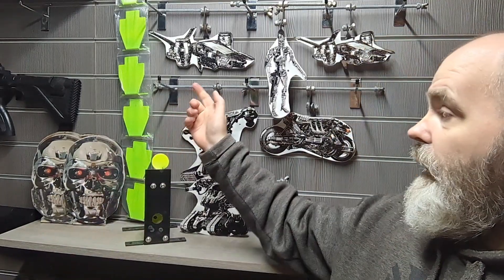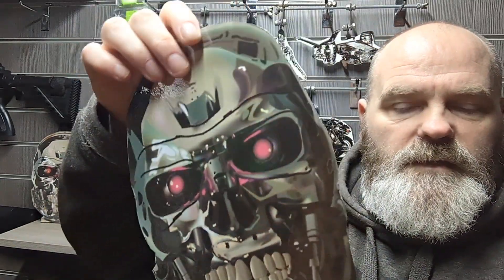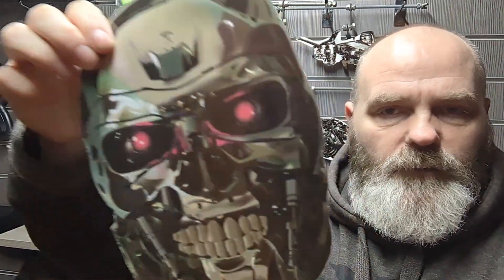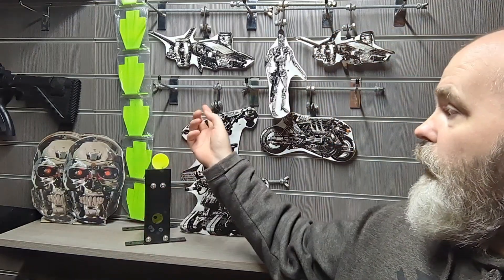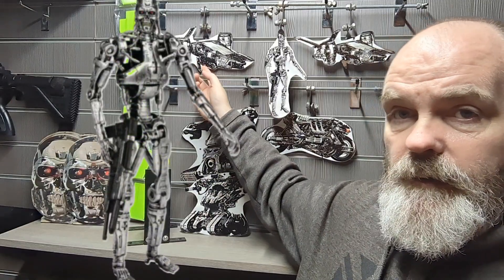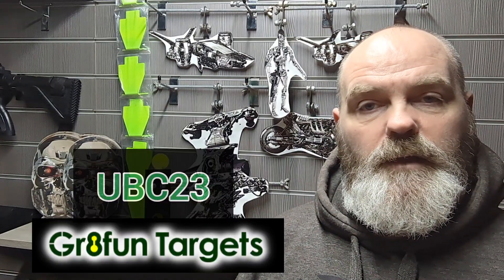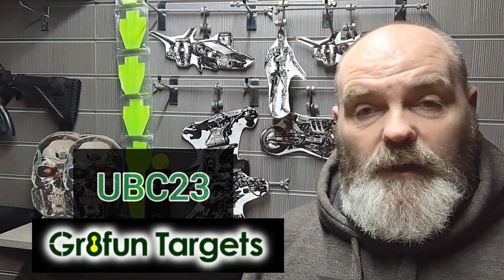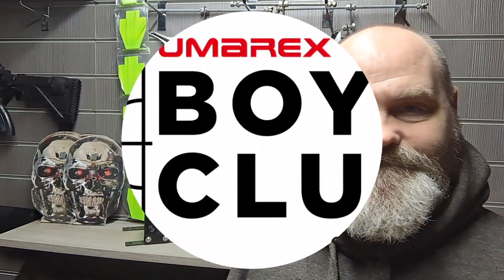Gr8fun Targets Promotional Code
Paddy & Dan from @Gr8funTargets have teamed up in planning new targets for the 2024 British Shooting Show.

In doing so Dan has kindly set a 15% Promotional Discount on his

Go on and treat yourself and have a Gr8fun Time.